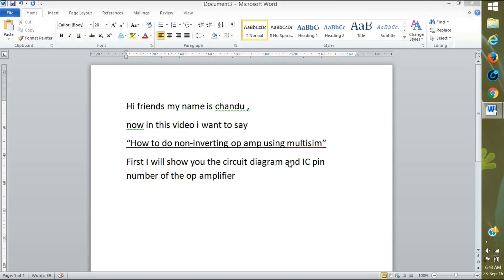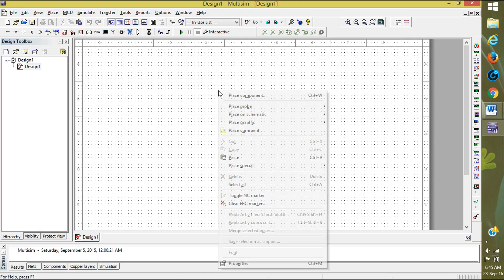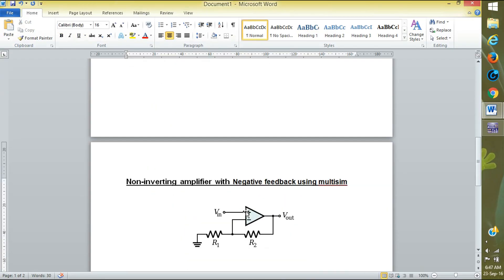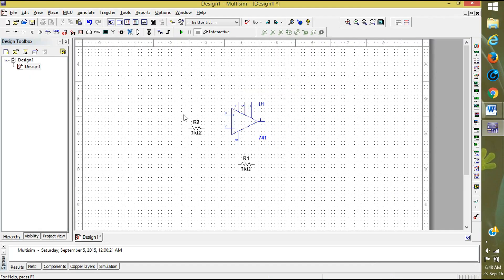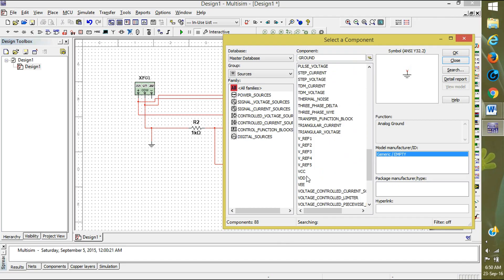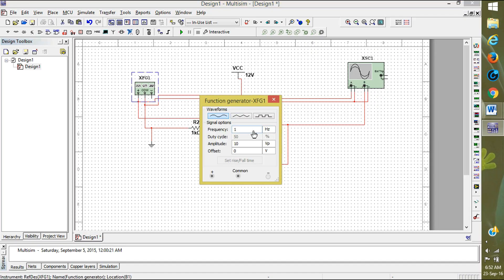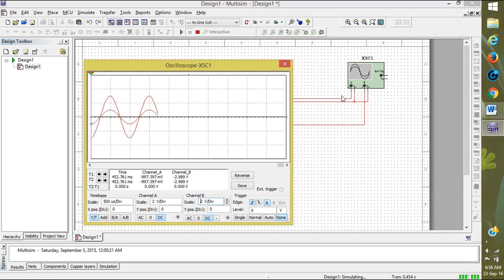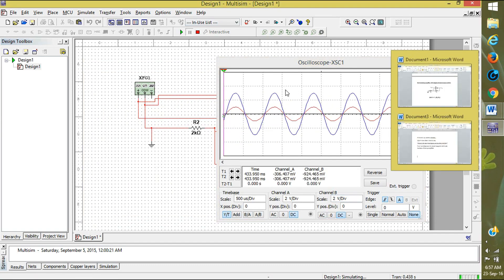Non-inverting op amp using multisim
The basic non-inverting amplifier circuit using an op-amp is shown above. In this circuit the signal is applied to the non-inverting input of the amplifier. However the feedback is taken from the output via a resistor to the inverting input of the operational amplifier where another resistor is taken to ground.